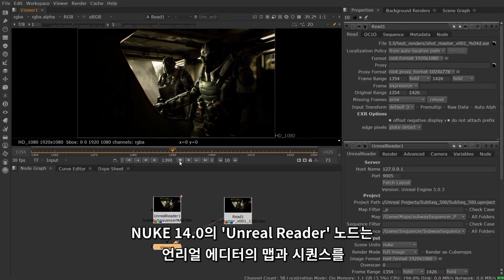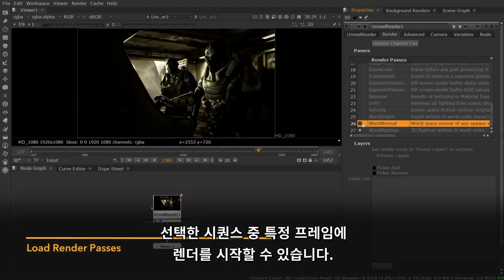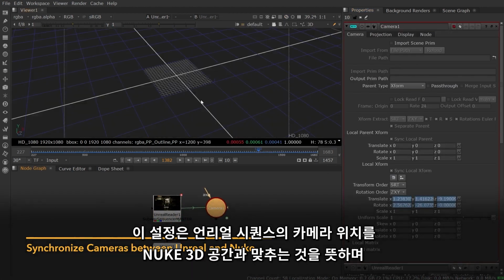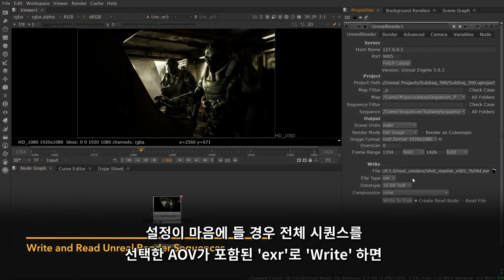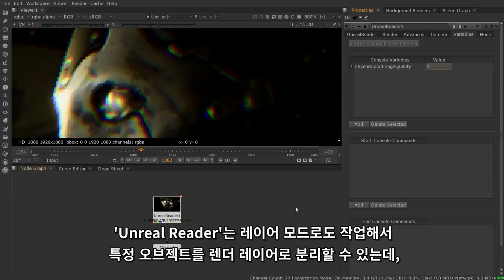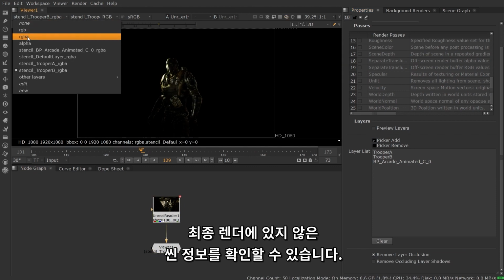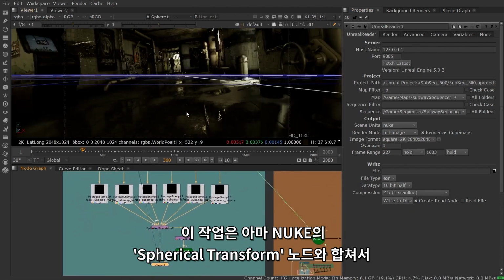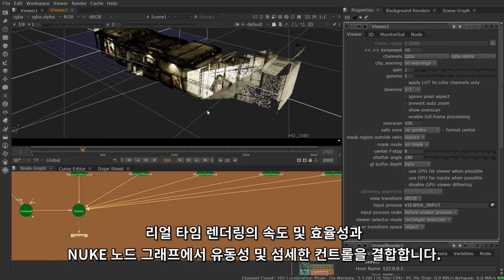Nuke 14.0 - 언리얼 리더 업데이트[한글 자막]